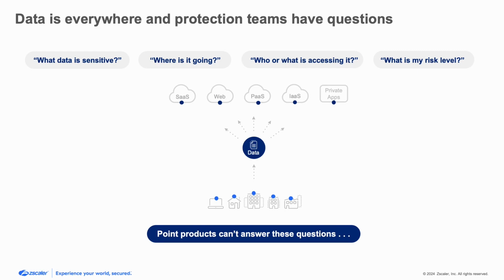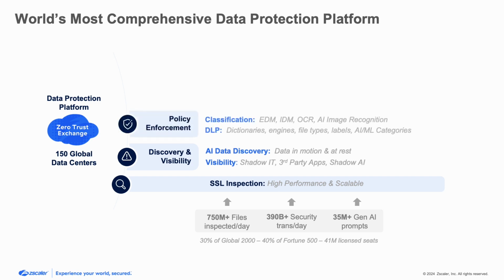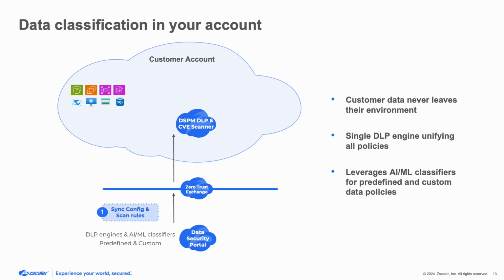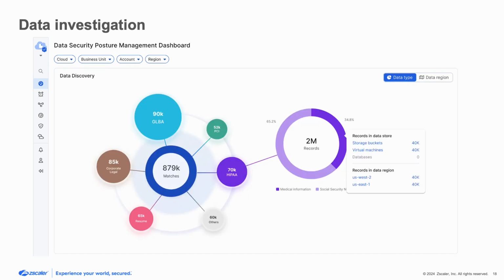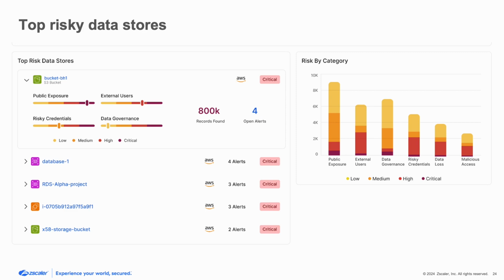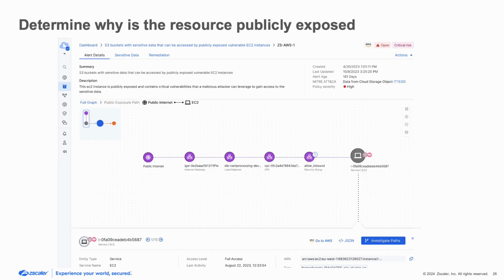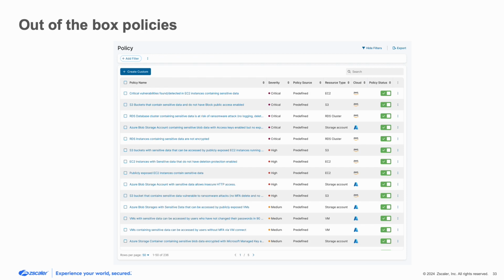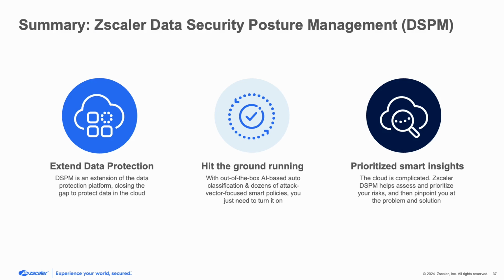The AI Data Protection Platform 2024 | Empowering data protection with a purpose-built DSPM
Discover the power of Zscaler's fully integrated DSPM, which seamlessly integrates with your existing DLP program. Get in-depth demos, and see how it can deliver a more cohesive approach to protecting data across public clouds.